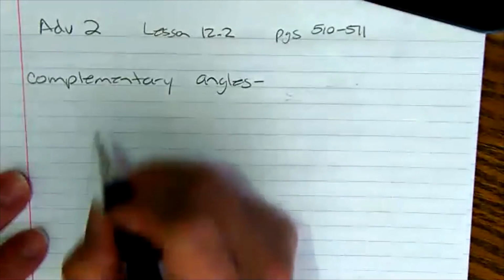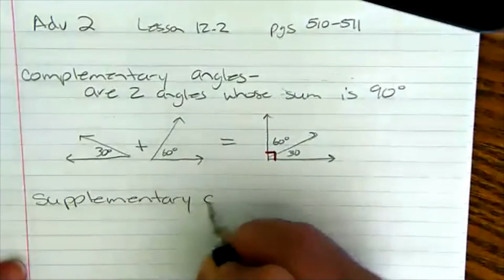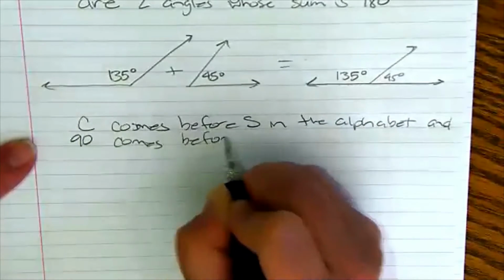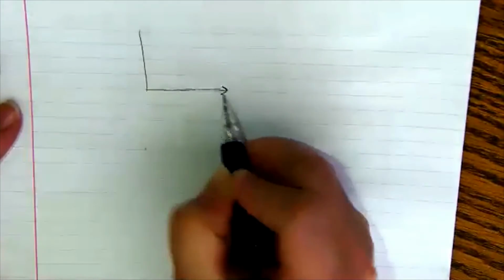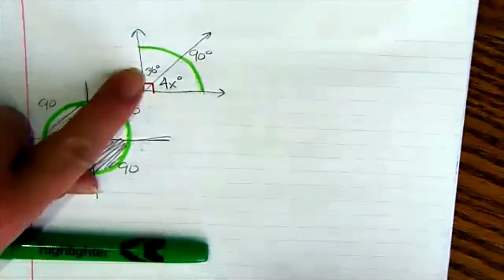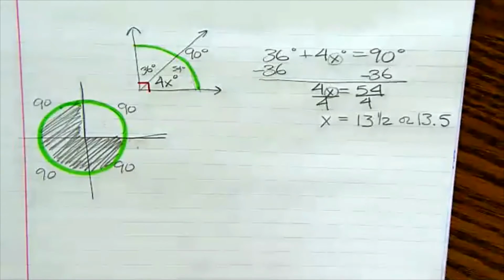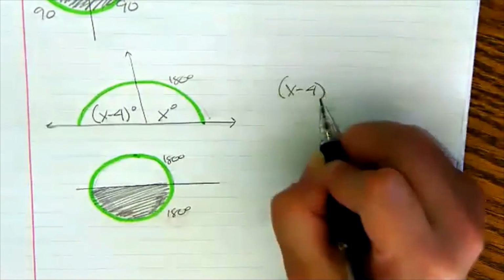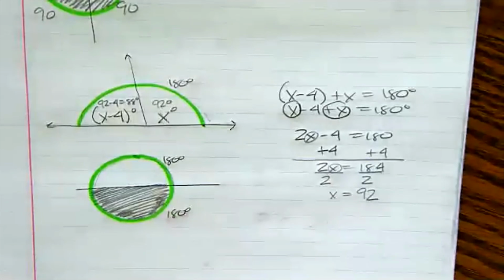Big Ideas 12 2 Complementary and Supplementary Angles